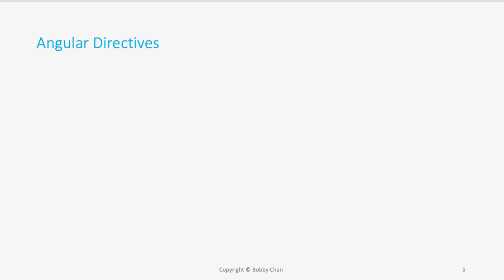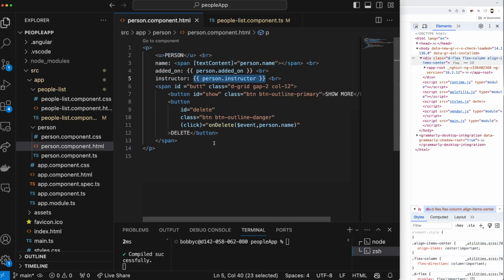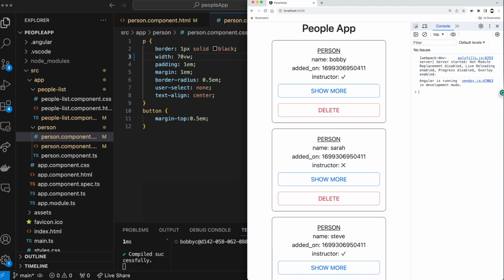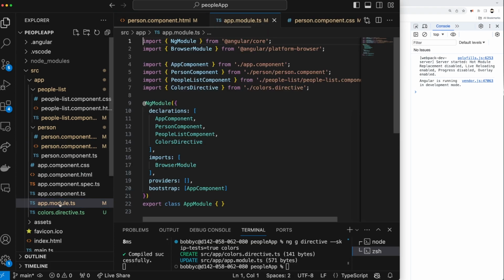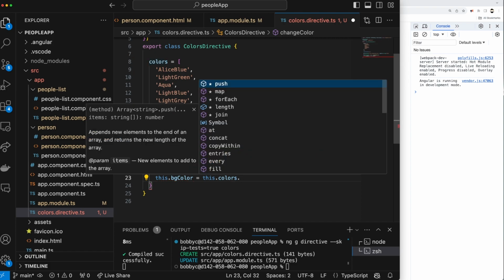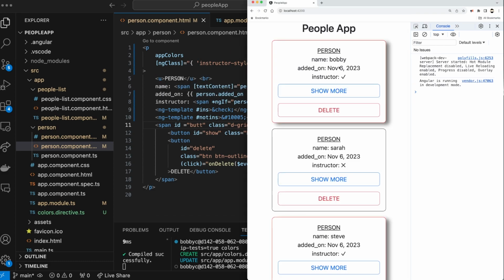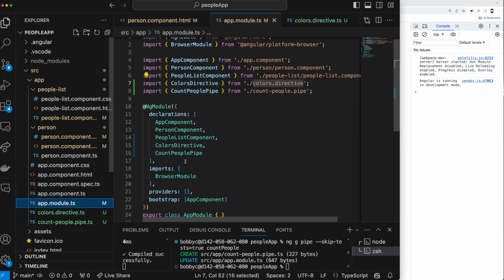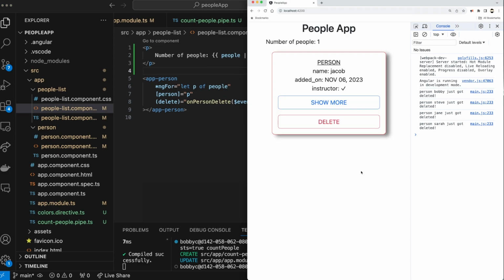Angular Series - 3: Directives and Pipes